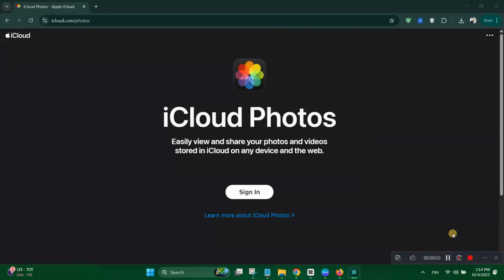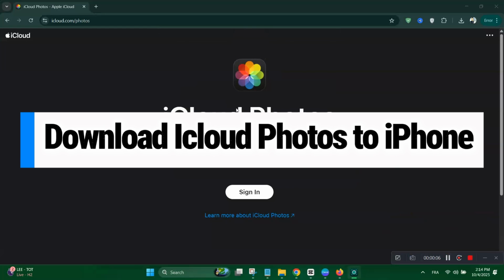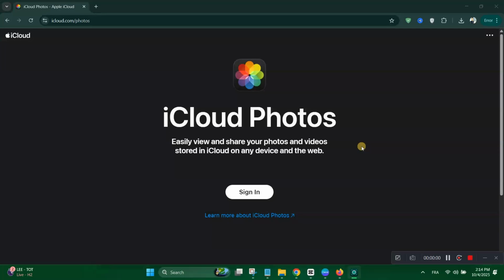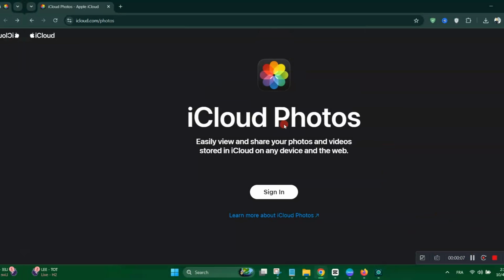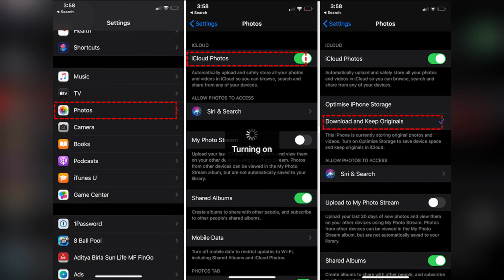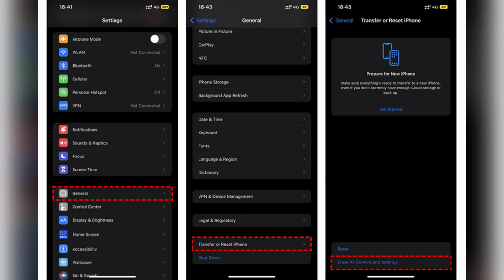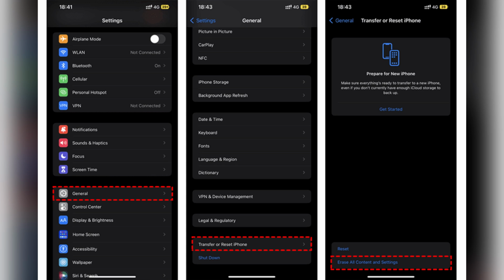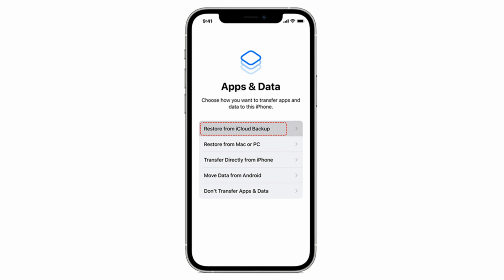How to Download iCloud Photos to iPhone (Easy Step-by-Step Guide 2025)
Want to access your iCloud photos on your iPhone? 📱 In this step-by-step tutorial, I’ll show you how to download iCloud photos to your iPhone quickly and safely.

This guide covers everything you need to know about:
✅ Enabling iCloud Photos on iPhone
✅ How to download all iCloud photos to your iPhone storage
✅ How to restore deleted iCloud photos
✅ How to manage photo sync settings to save space
✅ Fix iCloud photos not downloading issue

Whether you’re setting up a new phone or restoring old photos, this video will help you get your iCloud pictures back on your iPhone in just a few minutes.